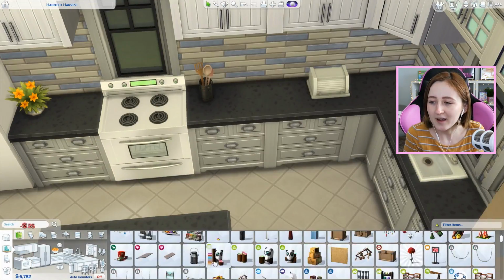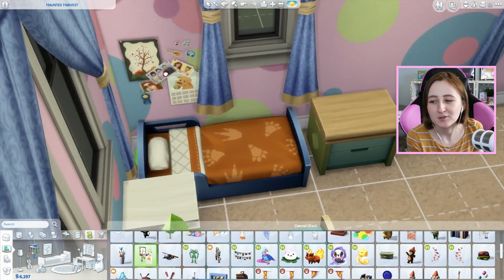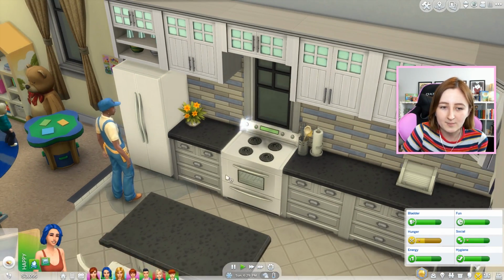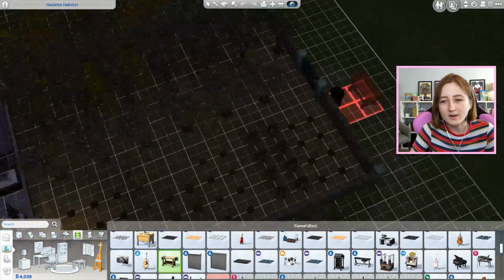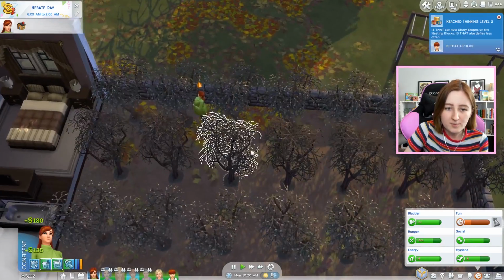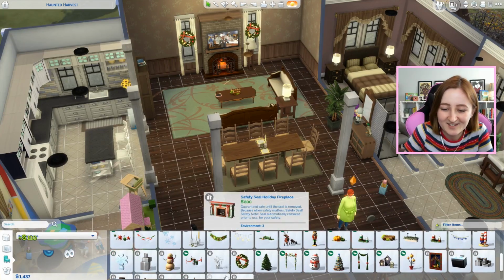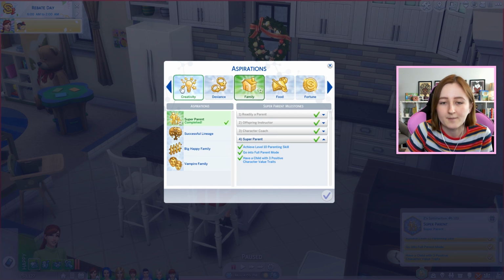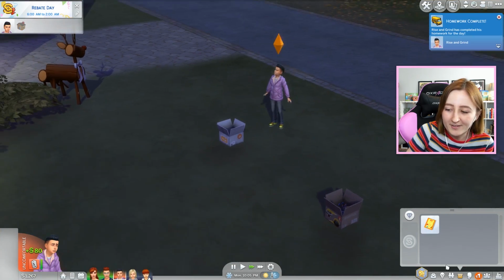DISASTER STRIKES AGAIN // The Sims 4: 100 Baby Challenge #167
Just thinking about the effort and time that was put into this just for it to be so BAD makes me upset.